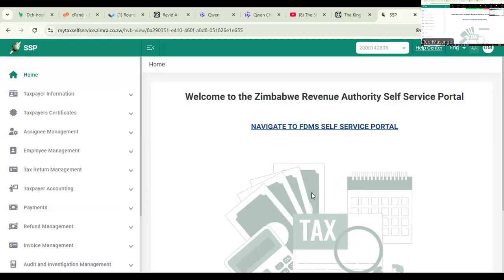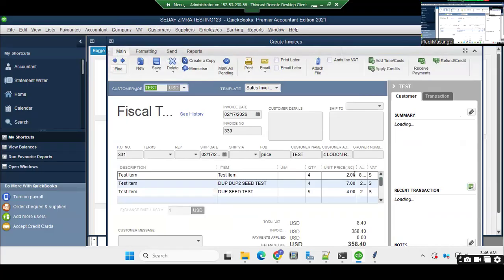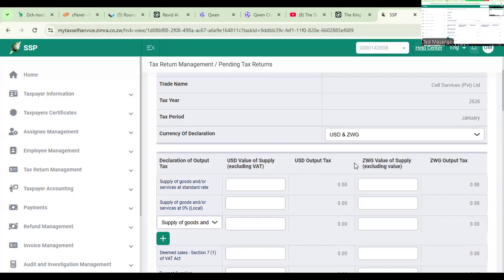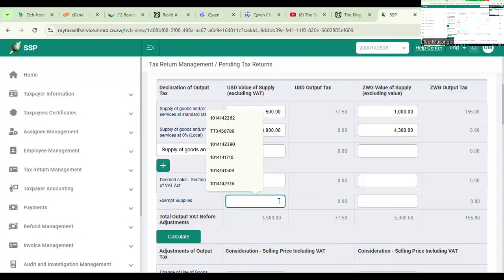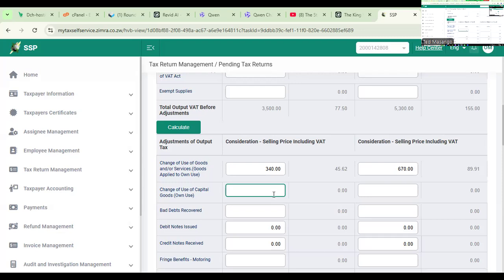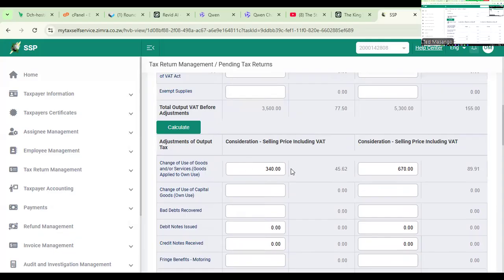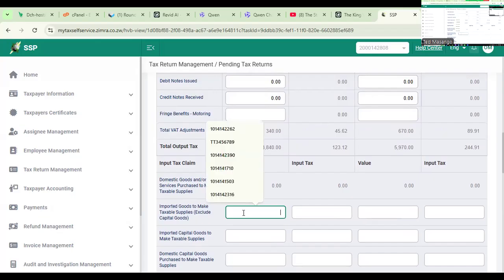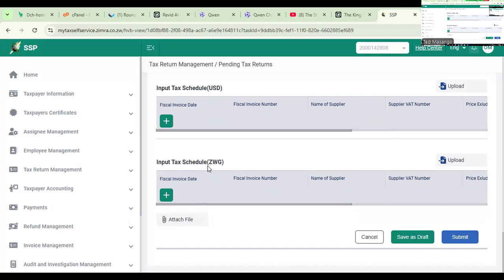ZIMRA TARMS 5